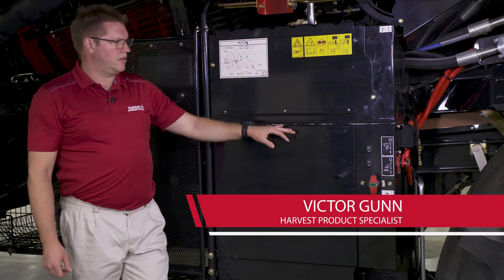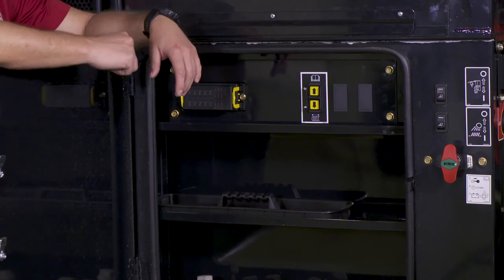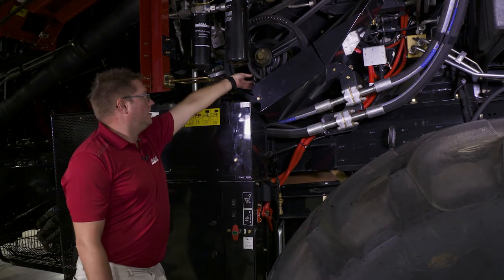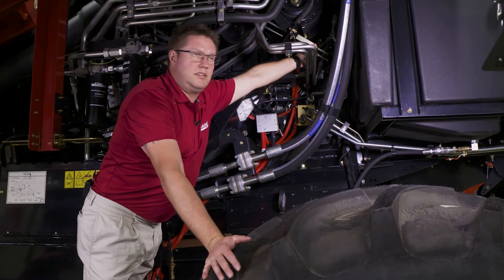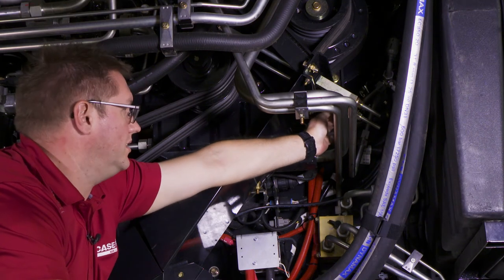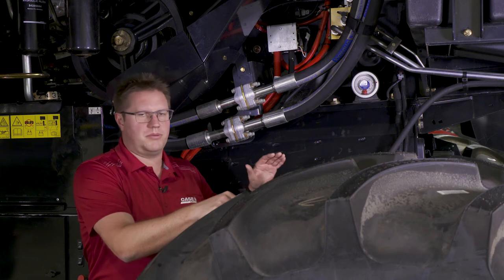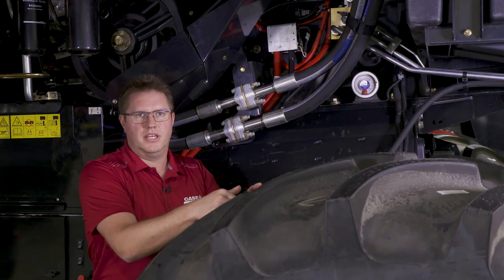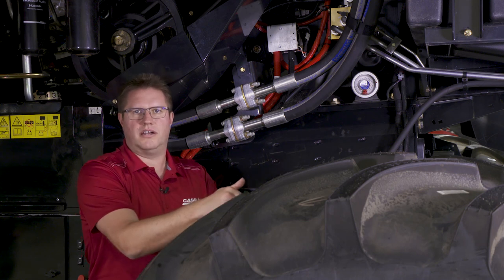05 250 Series Left Side Info and Adjustments Part 2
250 series combine training